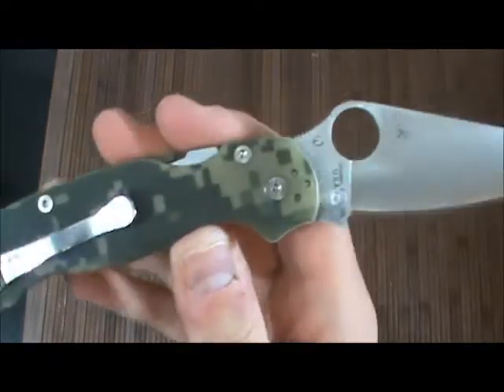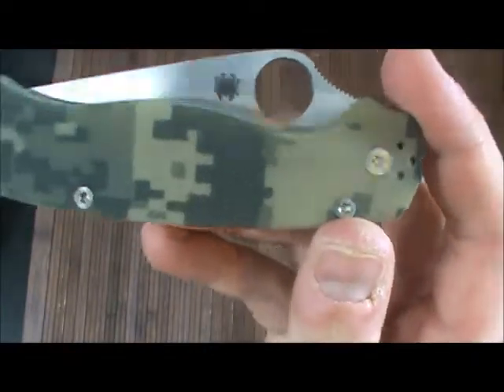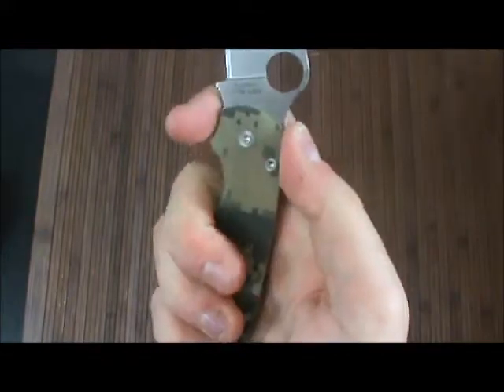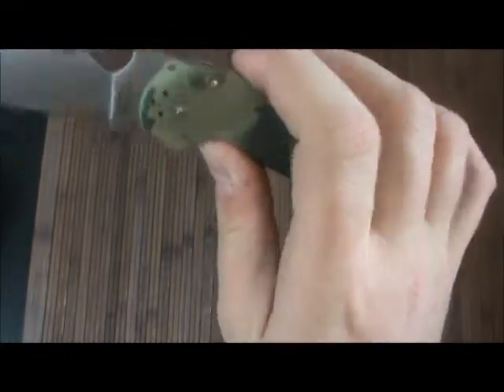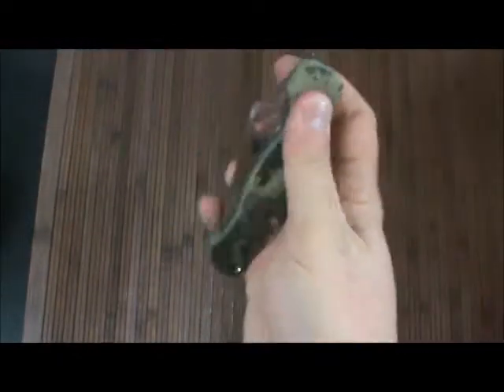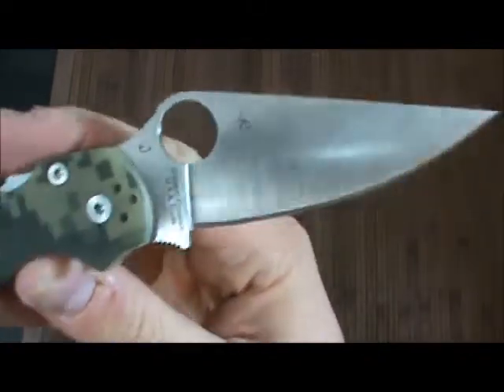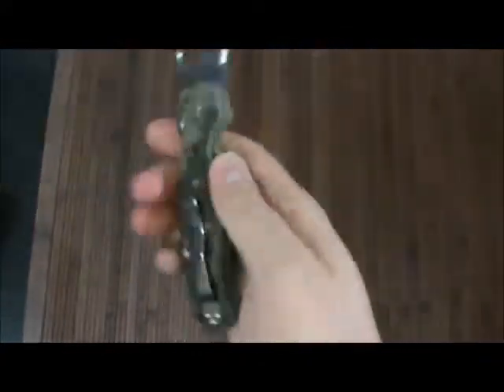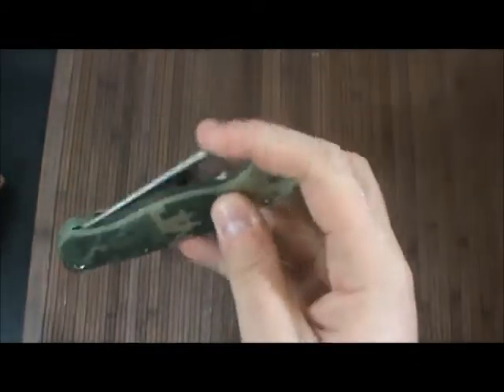Finally Got A Spyderco Paramilitary 2!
I know, so last year. But I finally got my hands on one and boy oh boy is it a beauty. Love the ergos, love the steel, love the weight, love the size, and especially love that digital camo.